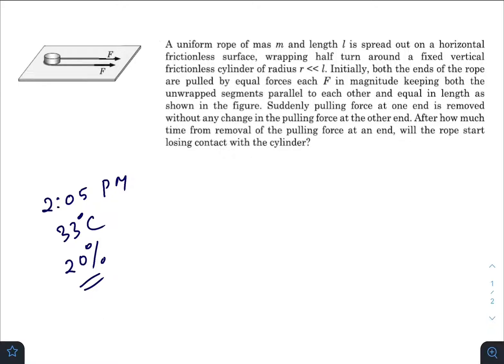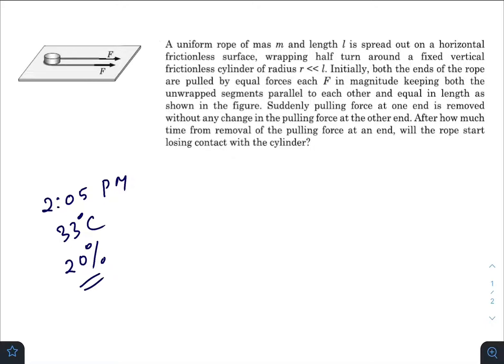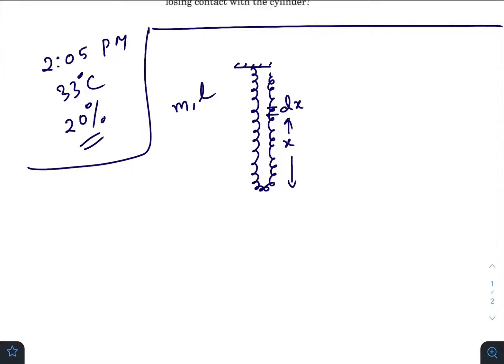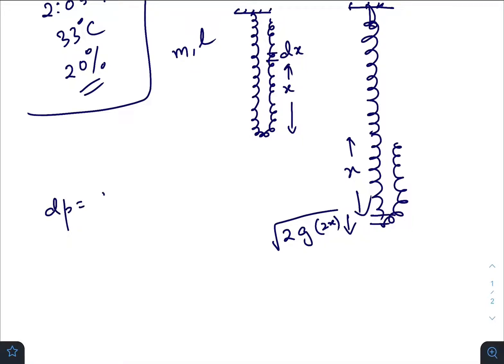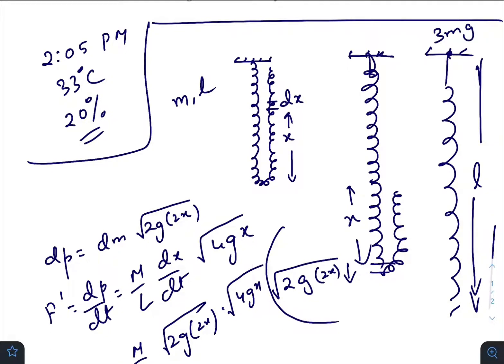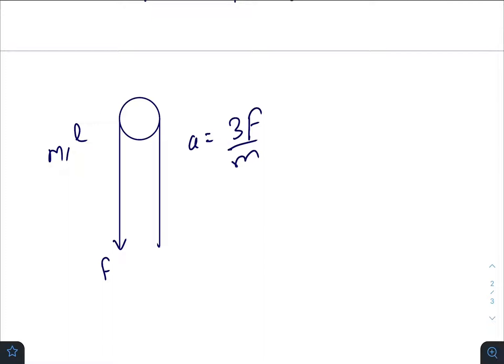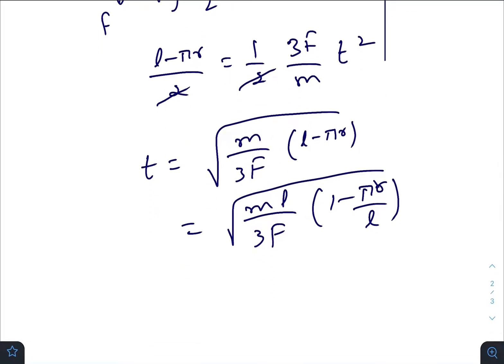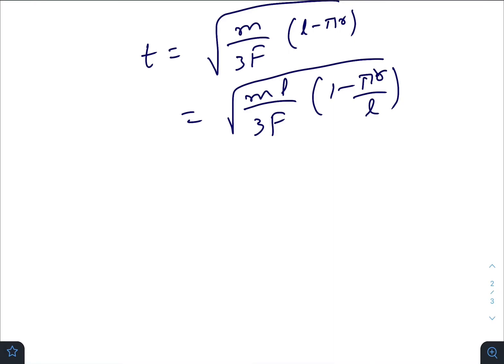Pathfinder for Olympiad and JEE Advanced, Page - 2.27, Q - 27